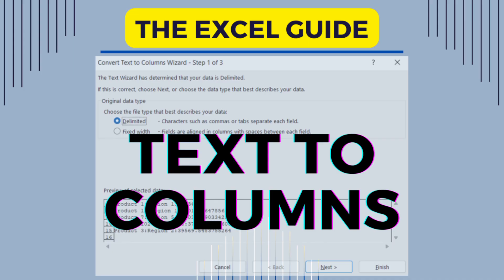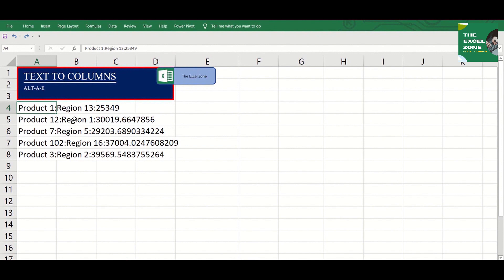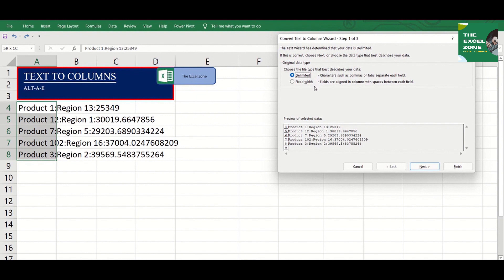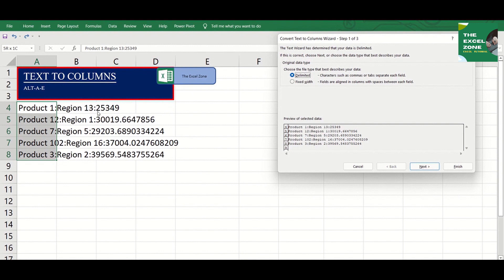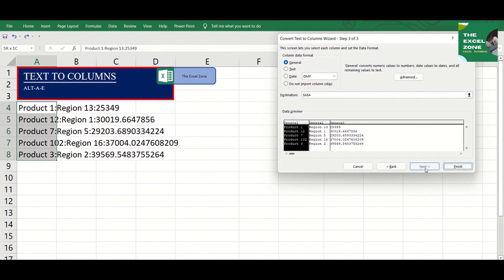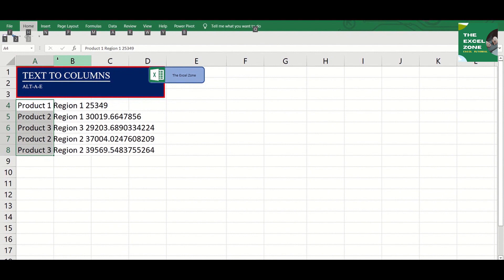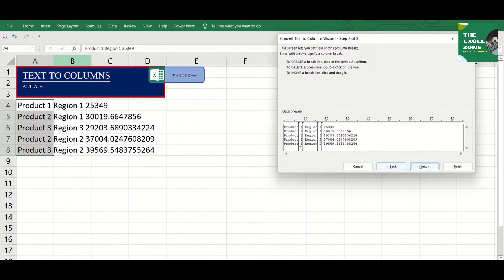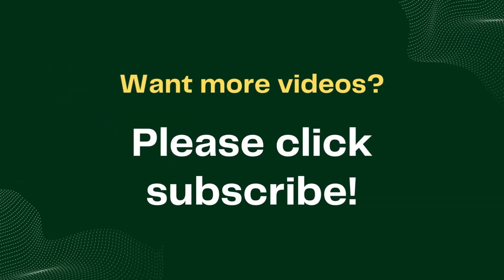Text to Columns: The Ultimate Guide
There are times when you need to export data from an application or software to Excel. The data appears to be continuous, and you want to separate it into different columns. You will need the Text to Columns function for this.

Text to Columns in Excel is a method used to separate a text into different columns. There are two options to use Text to Columns in Excel:
1. Delimited which is good if there is a common character like tab, semicolon, comma, space or other characters that can be used to separate the texts.
2. Fixed Width which is ideal if the fields of your data are aligned in columns.

You can quickly show the Text to Columns window with a keyboard shortcut. Watch this video to learn about it.

Title: Text to Columns Excel Function – The Ultimate Guide